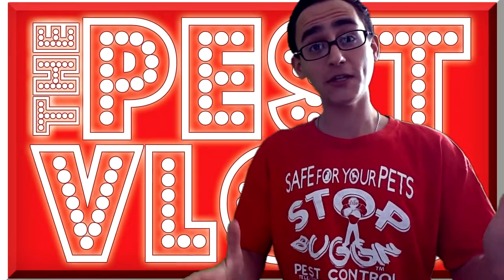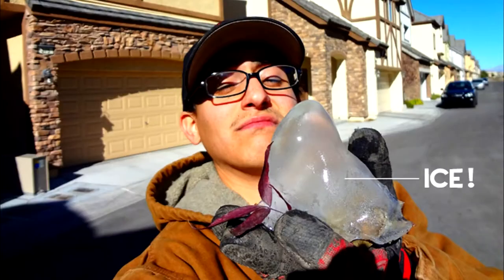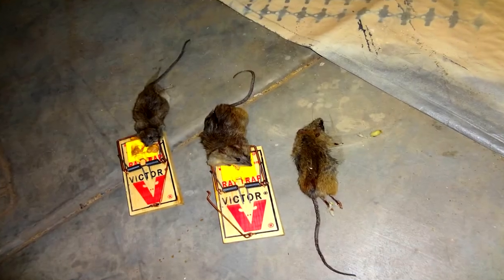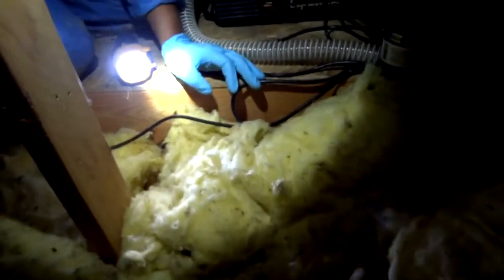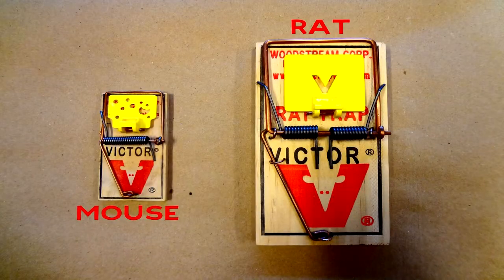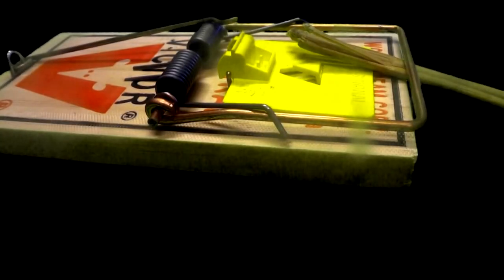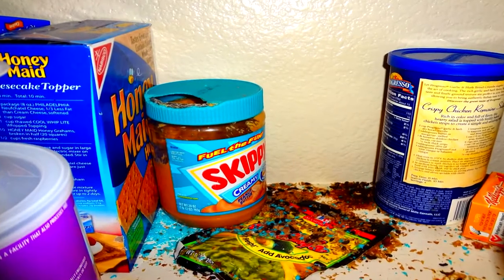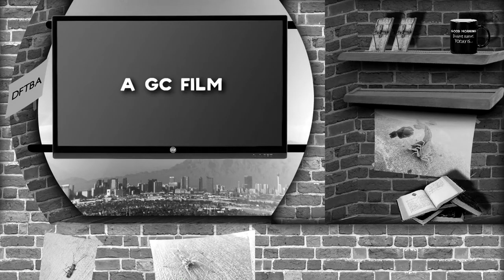Rodent Control - Pest Vlog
GOOD MORNING [insert name],

Rodent Control, our fourth and final VLOG of the month is here! But don't worry, we will be back in February with MORE pest control information and tips. This January has been a great way to begin our new year. Thanks for all of your support and DFTBA!

Rats have always made people squirm, run, and jump on tables. With yellow razor sharp teeth and a dirty hairy appearance, it's no wonder why. In today's Vlog we are talking about the little fury things that make a mess and don't clean it up, Rats. Whether it's roof Rats or house Mice, Rodent Control is a game of wits. As technicians, it's very important that we know what we are dealing with. Identification is number one on Rodent Control because this determines what methods of control to use. Although most inspections are the same, you never know what you may find.

NEW Pest Vlogs to come next month. Looking forward to making them! DFTBA!

[insert name] I will see you soon!

We also have a FACEBOOK to Like and a TWITTER to Follow and unlike most, we always post!
______________________________LiNKBoX

The Pest Vlog Main Channel

Learn All there Is to know at the Pest Blog